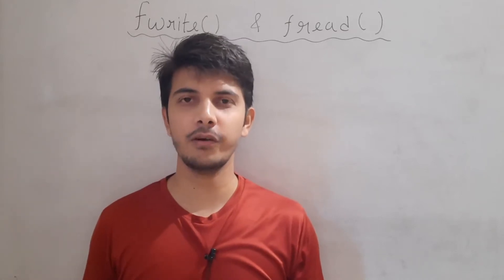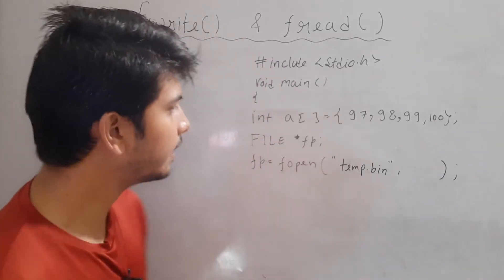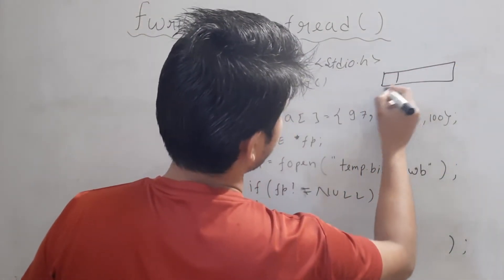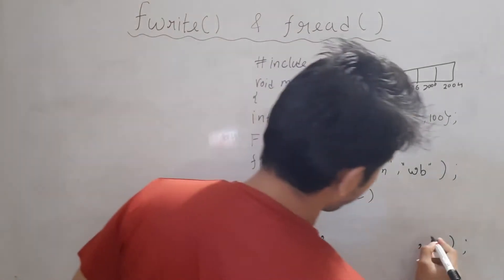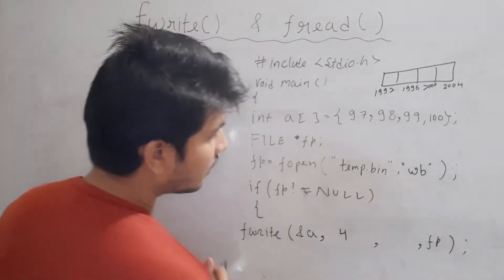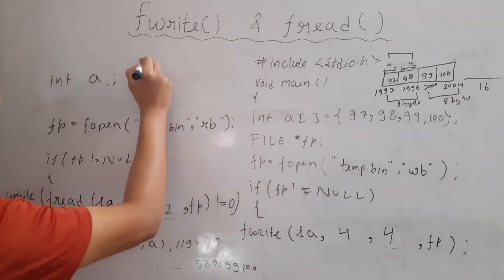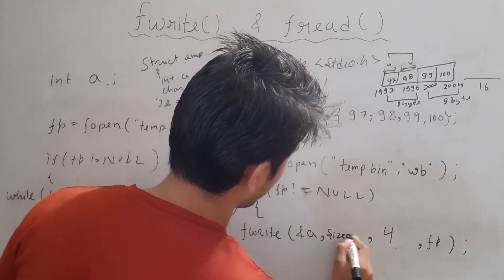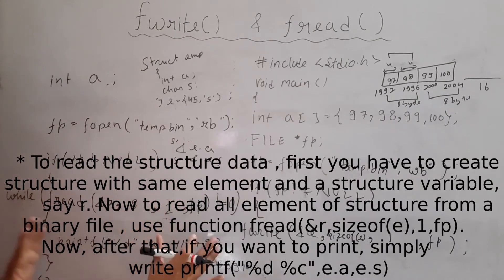fread() and fwrite() function in c programming | file input output in c : part 9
Hello guys , in this video I had talked about fread() and fwrite() function in detail with examples. I had explained how fwrite() funtion and fread() function works along with elaborating the prototype of fread() and fwrite() library function.Topics covered in this video are :
- fwrite() function in c programming
- fread() function in c
- how fread() and fwrite() functions are used in c
- fread and fwrite function for arrays
- fread and fwrite function for structures
- prototype of fread() and fwrite() function
- exmaples of fread and fwrite function in c
- using binary files
- meaning of size_t in c
- size_t in c programming